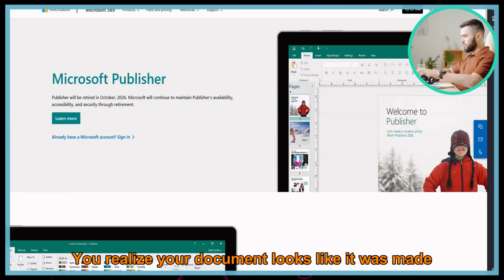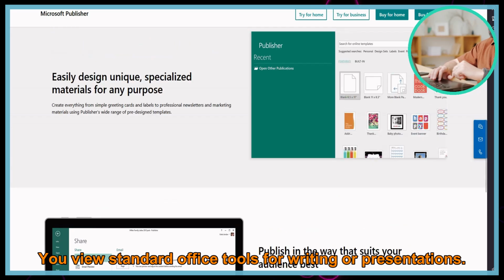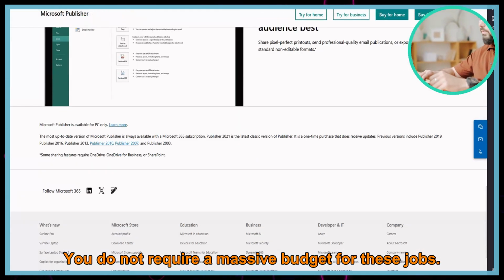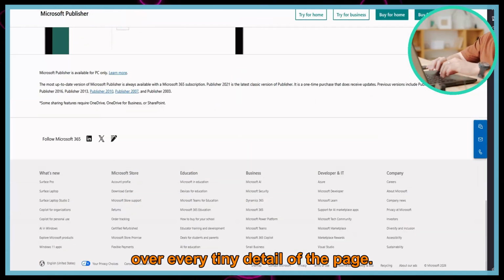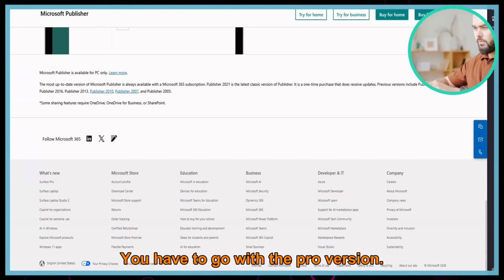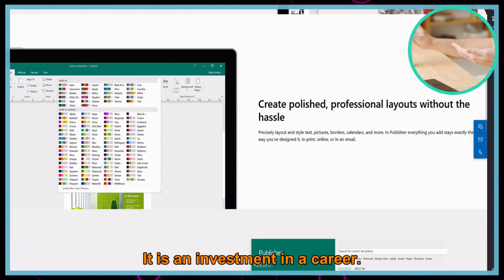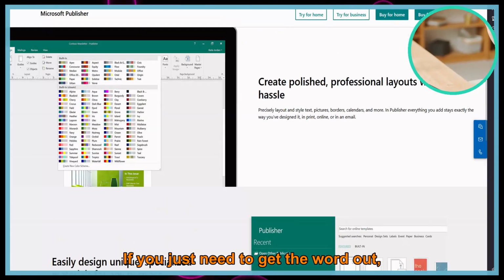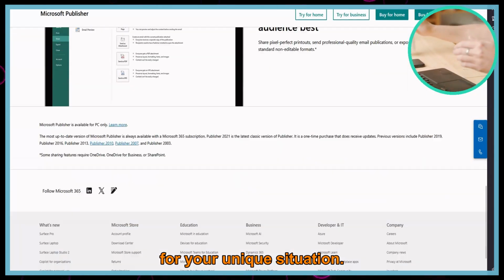Microsoft Publisher vs Adobe InDesign: 2026 Comparison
In this 2026 update, we take an in-depth look at the battle between Microsoft Publisher and Adobe InDesign. Whether you are a small business owner looking for a simple desktop publishing solution or a professional designer requiring advanced layout tools, choosing the right software is crucial for your workflow. We break down the latest features, pricing models, and performance benchmarks to see which tool reigns supreme for print and digital media in the current year. Discover if the ease of use found in the Microsoft ecosystem outweighs the industry-standard capabilities of Adobe Creative Cloud in this comprehensive software head-to-head.

Relevant Tags: Microsoft Publisher, Adobe InDesign, desktop publishing software, graphic design tools 2026, Publisher vs InDesign comparison, layout software for beginners, professional design software, Microsoft 365 vs Creative Cloud, print design tutorial, digital publishing 2026, software review, design workflow, publishing software 2026, Adobe vs Microsoft, page layout tools.